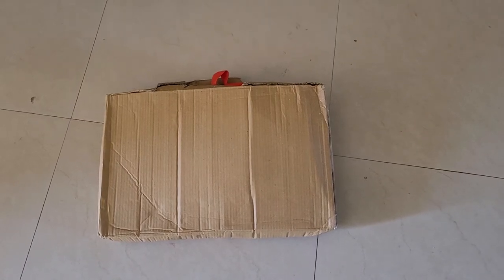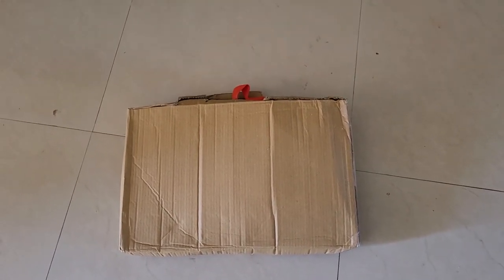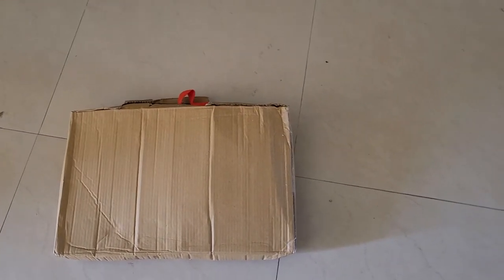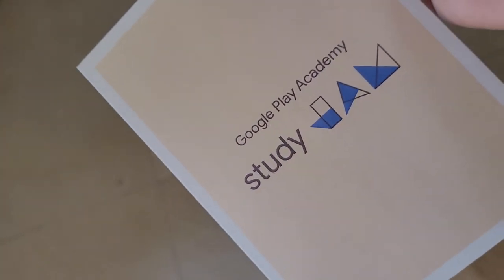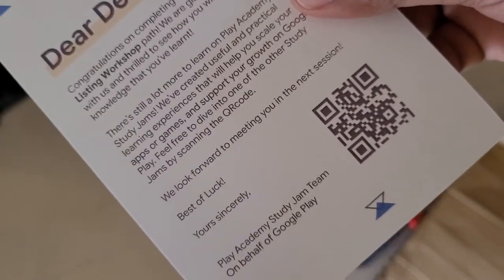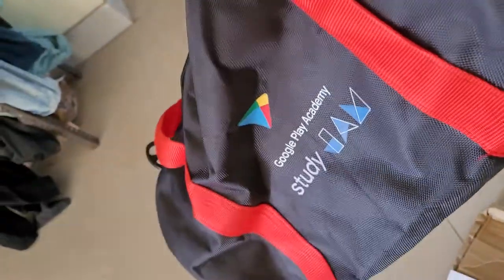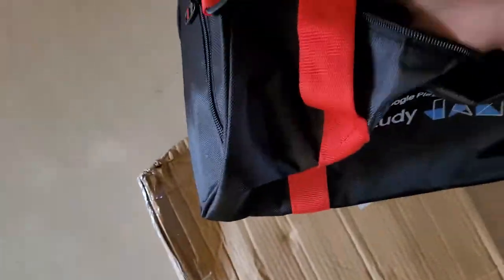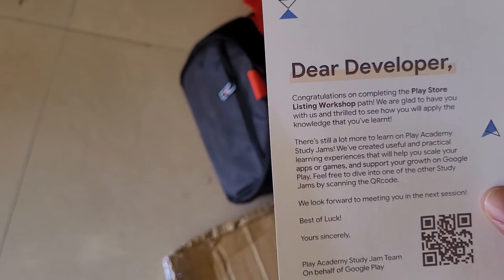Unboxing Google Play Academy Study Jam Swags 2022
Google Play Academy Study Jam Swags received in January 2022